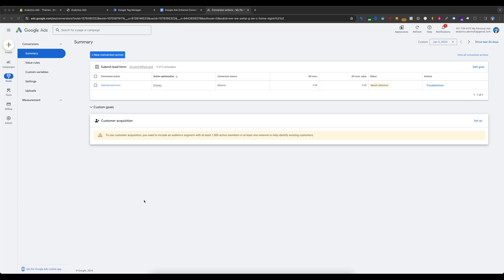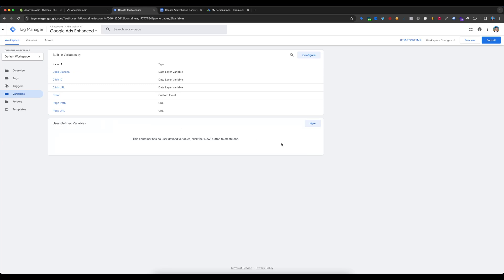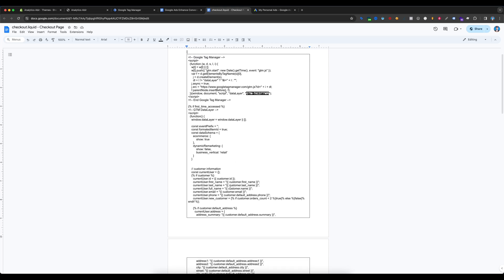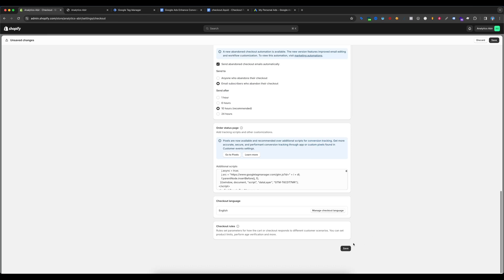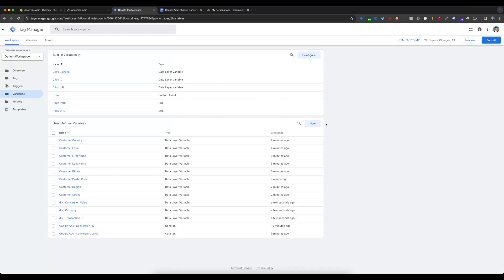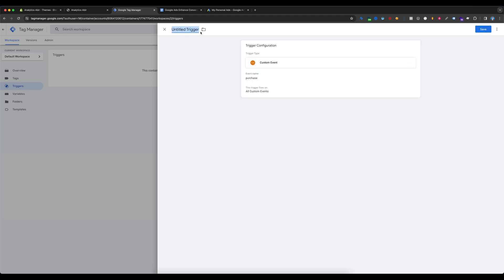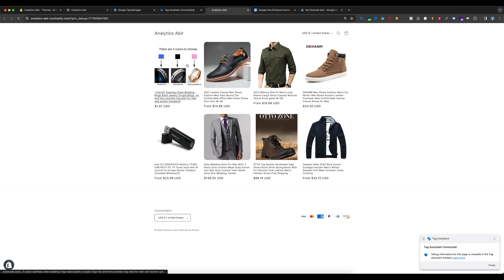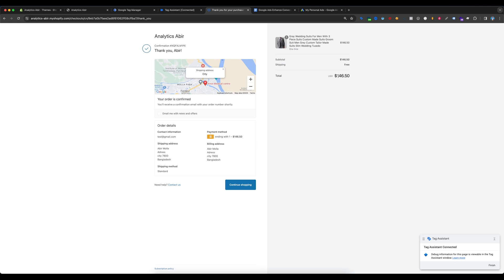How to Set Up Google Ads Enhanced Conversions with GTM on Shopify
In this video, I'll show you how to set up Google Ads Enhanced Conversions on Shopify With Google Tag Manager.

Google Ads Enhanced Conversions is a feature that can enhance the accuracy of your conversion measurement and unlock more powerful bidding.

⏰JUMP TO A TOPIC:
00:00 Introduction
00:17 Create Google Ads Purchase Conversion
03:01 Data Layer Setup On Shopify Website
04:51 Create User Variables
06:04 Create Variables for Purchase
06:26 User Provide Data Variable for Google Ads Enhanced
07:19 Create Purchase Trigger
07:42 Create Google Ads Conversion Tag
08:51 Test Google Ads Conversion
11:05 End

=== CONNECT WITH ABIR MOLLA ===